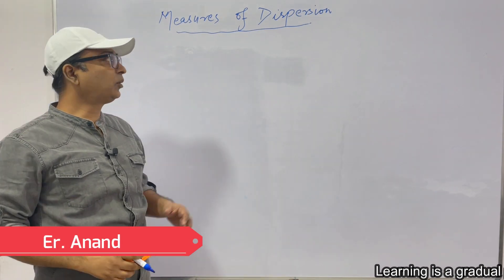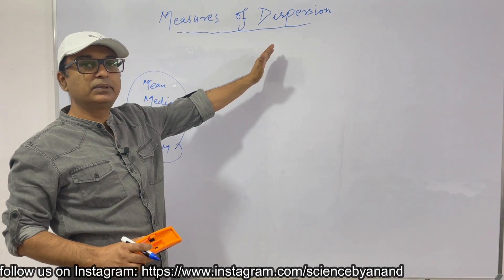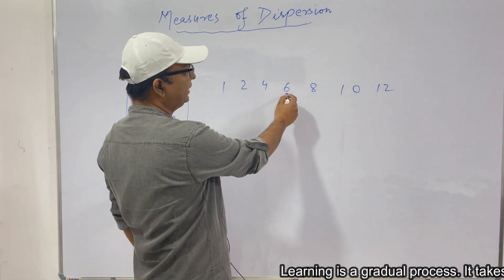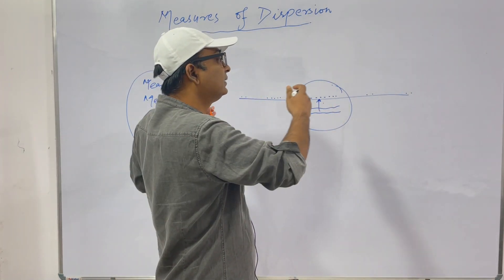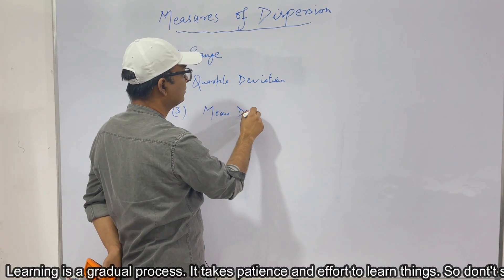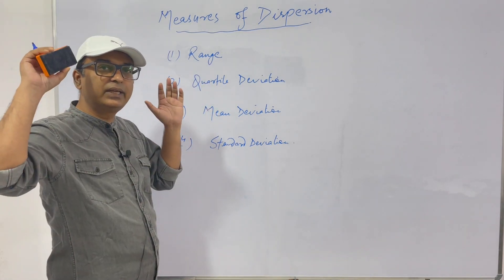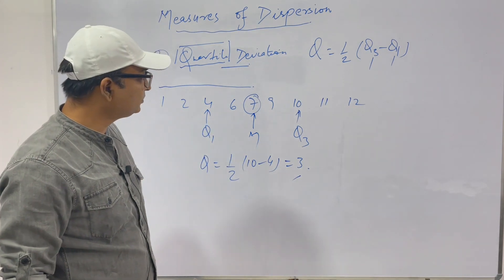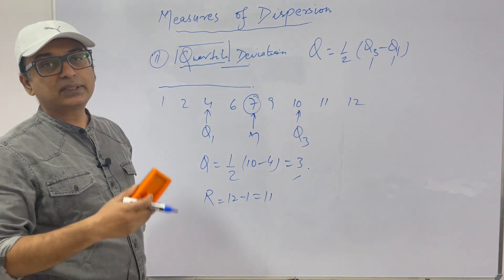Mastering Mathematical Statistics: Your Path to Success in B Tech/B Sc/BCA/BBA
In this video, We have discussed measures of dispersions, range and quartile deviation.

Step by step instructions are given so that students get very comfortable with the topic.

In this series of videos, we will be discussing Statistics.
Students are advised to see videos chapter wise, learn and practice from their books.
The video will be useful for the students of Physics, Mathematics & Engineering preparing for GATE/ GRE/ B.E./ B. Tech./ M. Tech./ B. Sc./ M.Sc. Annual or Semester Examinations.

This Channel is dedicated to the cause of making Advanced Mathematics easy for students.
The videos are useful for students pursuing an undergraduate or graduate degree course in Mathematics, Engineering, Physics, Statistics, Computer Application and Business Administration.

The channel will be useful for the students of Physics, Mathematics & Engineering.
Advanced Mathematics Made Easy for B Tech, B Sc, BCA, BBA, M Tech, MCA